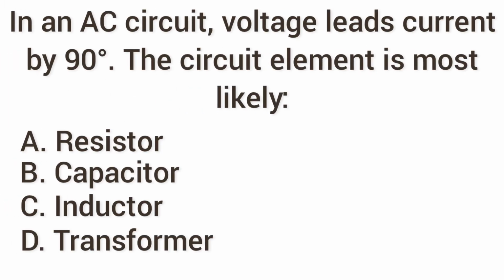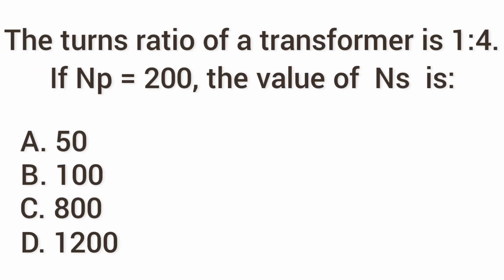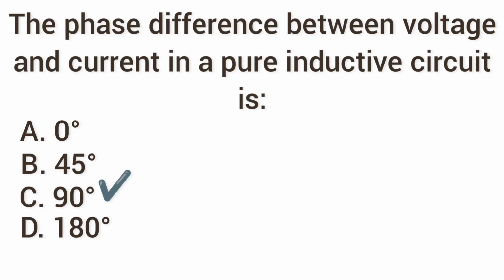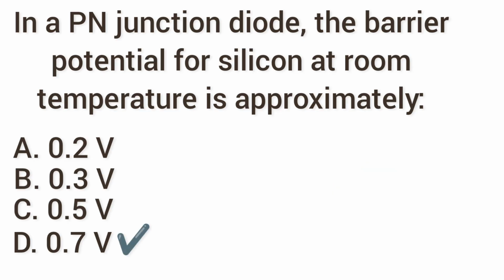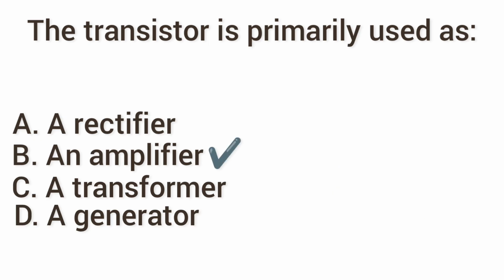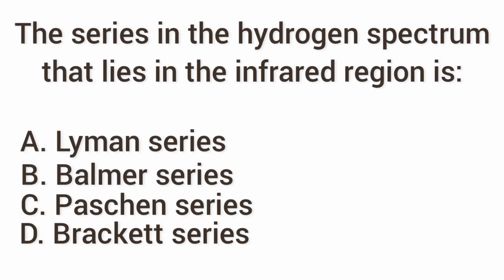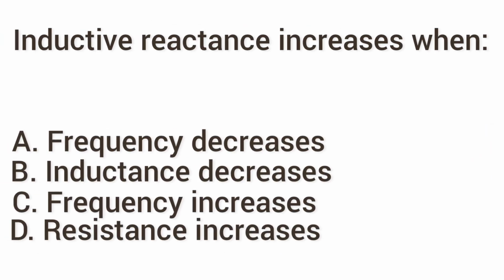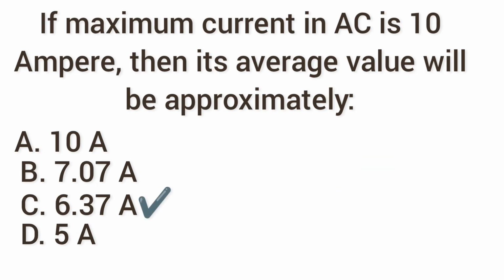Most Important Physics MCQs For Test || MCQs of the Physics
Most Important Physics MCQs For Test || MCQs of the Physics by English Edge.

Physics MCQs for NEET, IT, Any Job, Any Test.